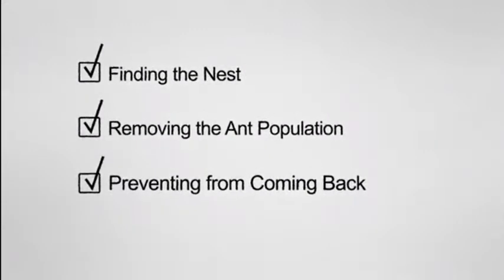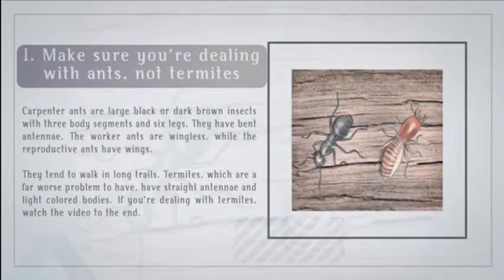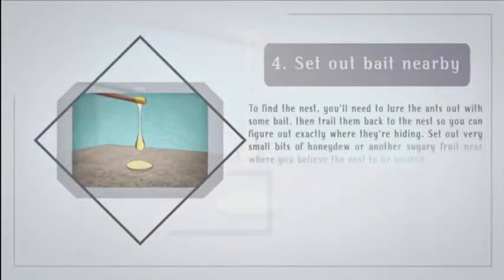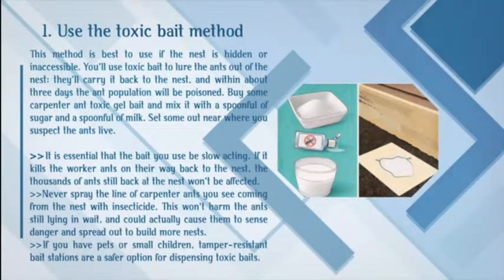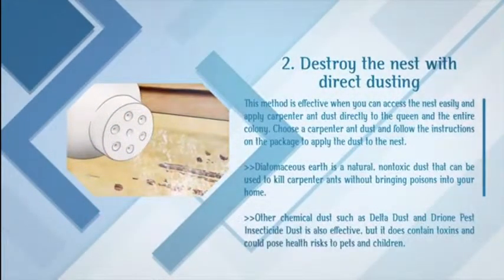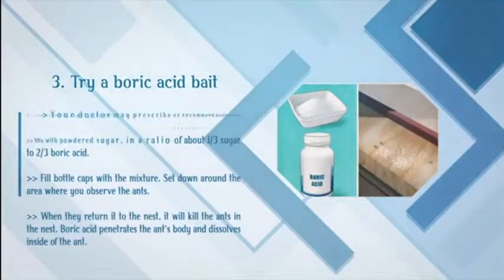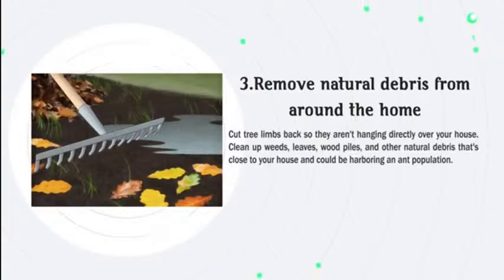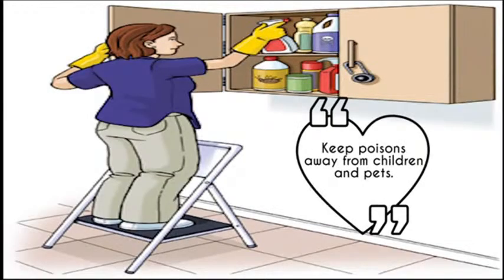The Guardians Choice Live Stream